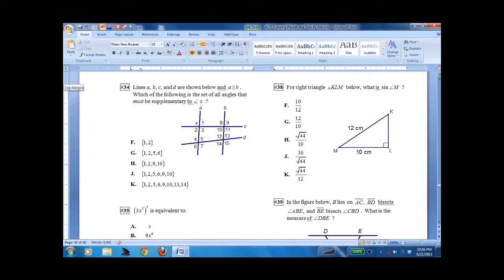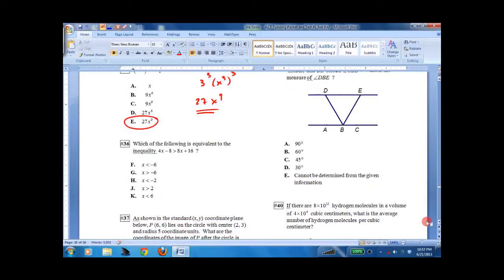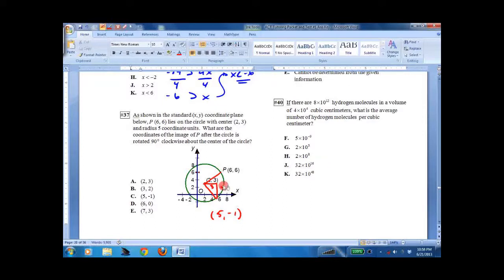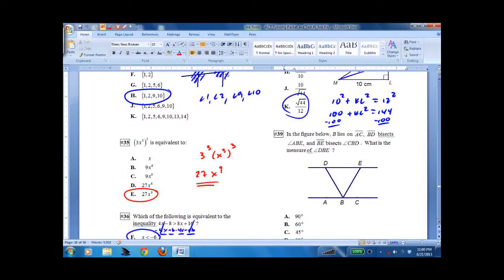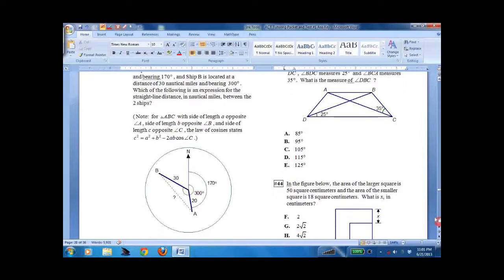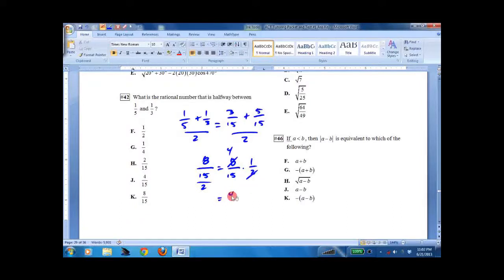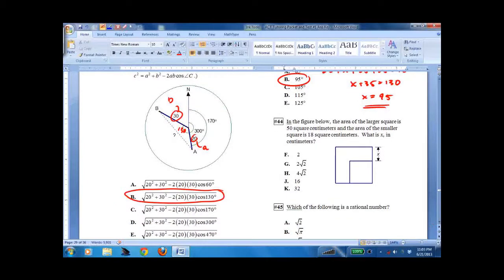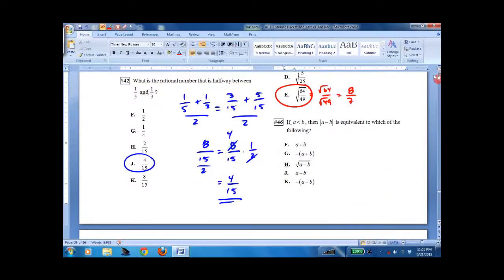ACT Math Test 1 Problems 34 through 46